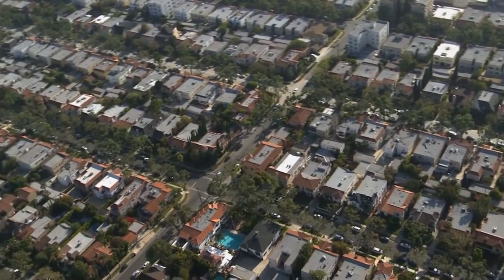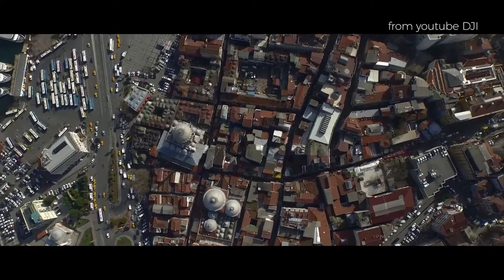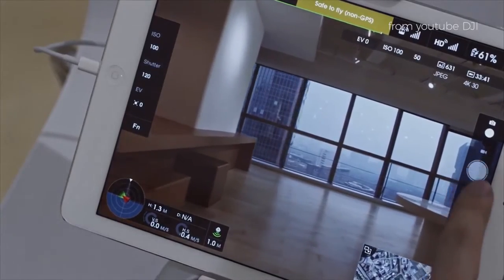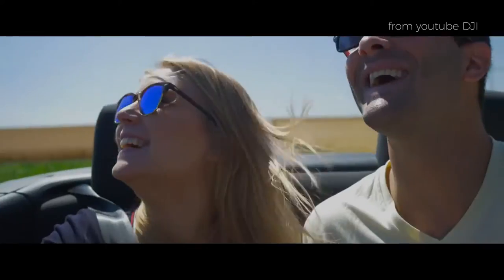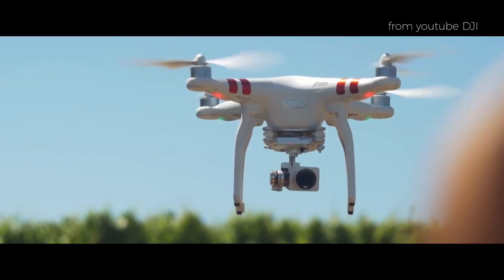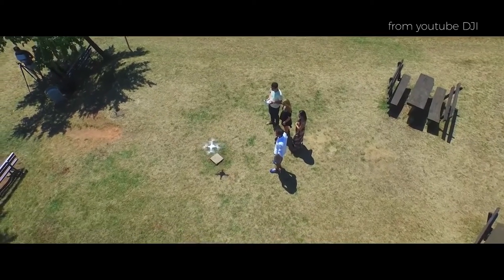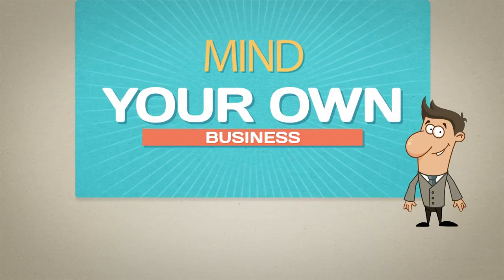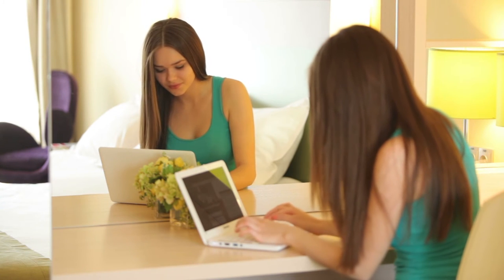New Uses for Drones in Real Estate That Will Surprise You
The use of drones to capture beautiful images of luxury estates is pretty common place now. Drones are effectively used to market ranches, and land listings. The changes to the FAA flight rules and the simpler data processing make drones more affordable than ever before. There is a whole world of possibilities opening up for their uses, much more than just dimple video. Here’s 3 ways drones can be used in residential real estate!

This week's Marketing Tip is about the use of Instagram Stories in Real Estate!

Kevin Fritz
MLO #220254
Iron Point Mortgage